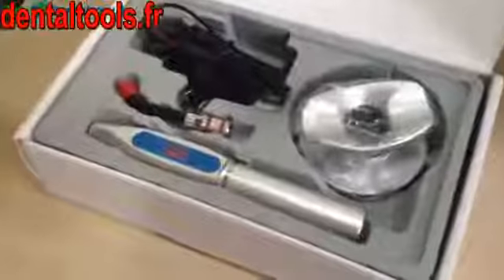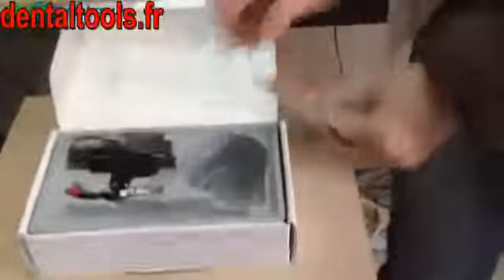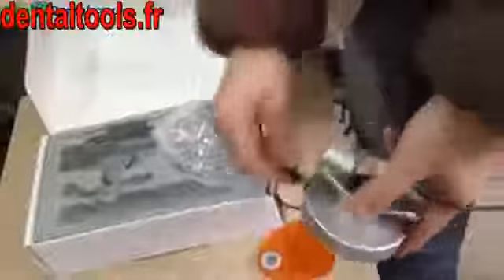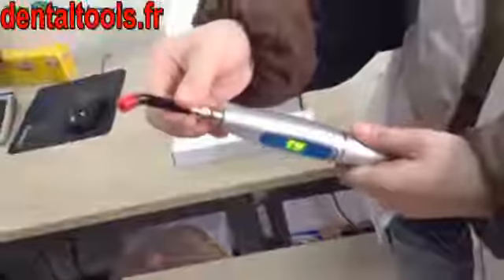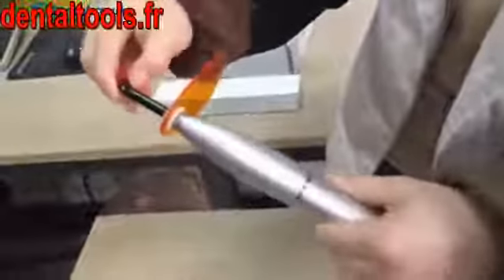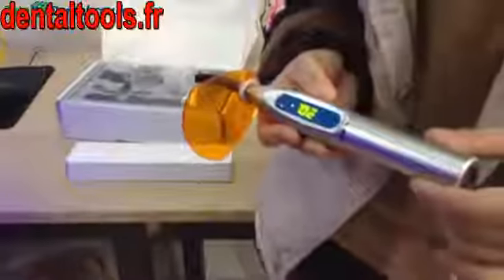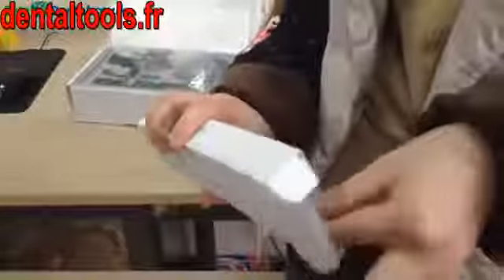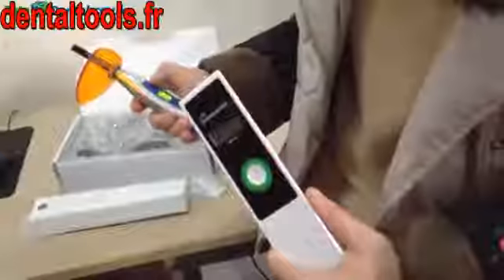Lampe à Photopolymériser Dentaire & Radiomètre à LED dentaire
- Lampe à polymériser pour l’utilisation en dentisterie de la polymérisation des matériaux composites photosensibles. Vous pouvez choisir les produits entre lampe halogène, lampe LED, sans fil ou par fil selon vos besoins.